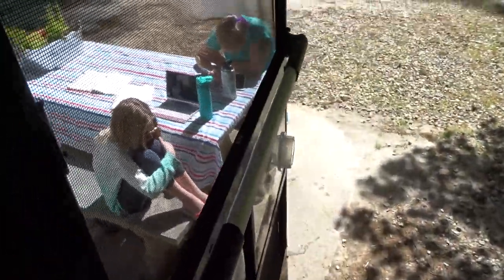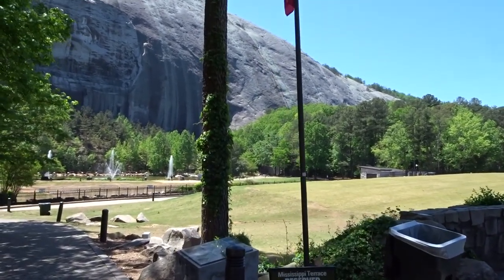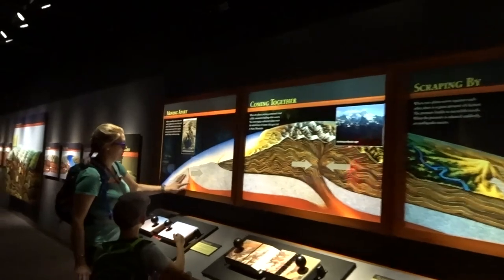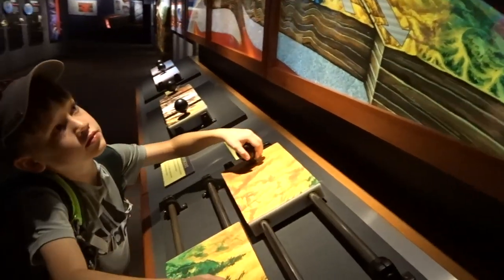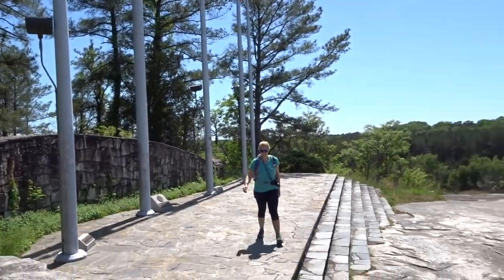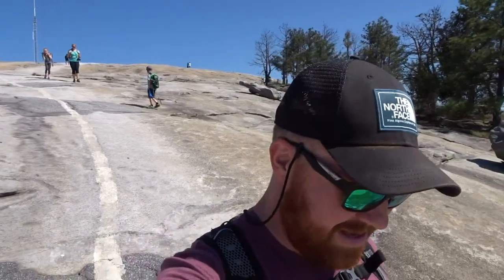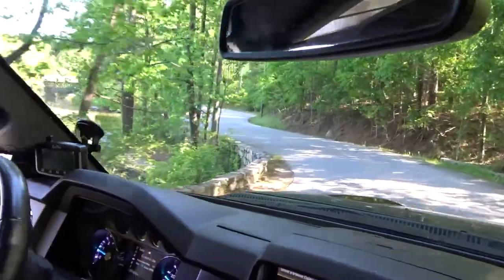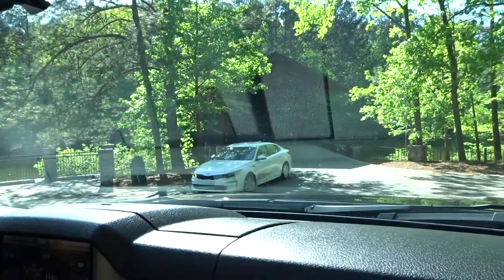To The Top!!!~Day 70~RVlog~Full Time RV Family~Almost Daily Vlog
To The Top!!!~Day 70 RVlog~Full Time RV Travelling Family~Daily Vlog

Day 70 of Our Daily RVlog~Travel with Kids

Daily Videos from a Full Time Traveling Family Exploring America and Sharing it With The World

We have a picnic in the shadow of Stone Mountain before tackling the steep climb to the top.

Thank You So Much For Wathching!!!

Here is the sunshade we love:

Here is the Tire Pressure Monitor That We Use

Here is the Wash and Wax I Use:

Aerospace 303 Protectant:

Or By clicking one of the links below to check out our video equipment:

Sony Cyber Shot RX100

GoPro HERO 5 Black

GoPro HERO 5 Session

DJI Mavik Pro